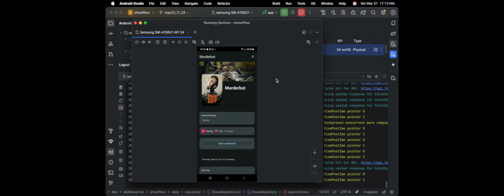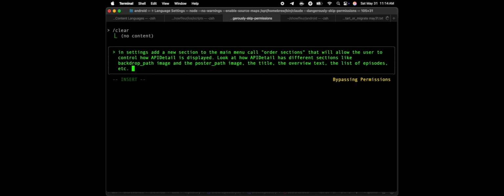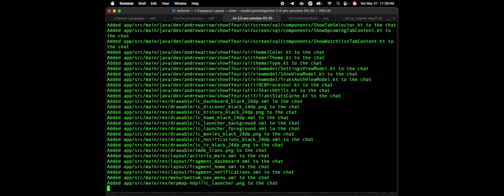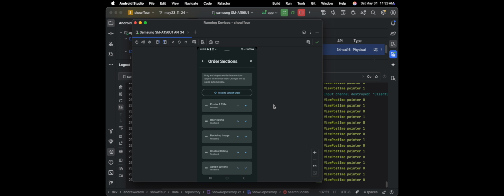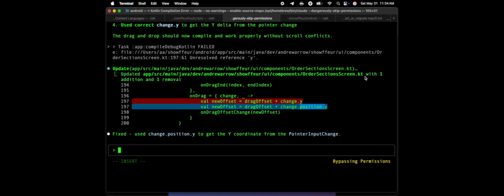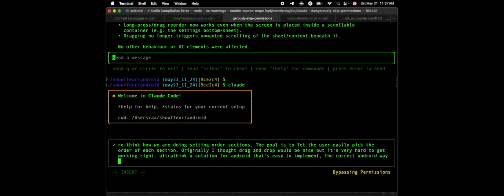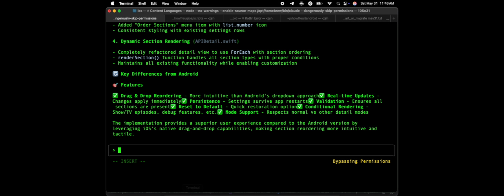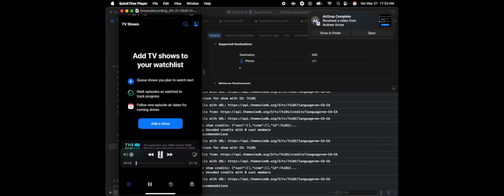Level up and don't get left behind: Claude Code, OpenAI Codex, Aider, Gemini 2.5 - Pro Code with AI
A seasoned software engineer (CS major, Pitt ’96, 25+ years coding) shared that they had an “ah-ha” moment with AI about six months ago after a friend encouraged them to embrace it. Previously, they used AI minimally (copy-paste), but now leverage tools like Claude, Codex, and Aider effectively, relying on their extensive experience to craft precise prompts and spot AI errors. When asked how beginners with no coding background could use AI effectively, they acknowledged the challenge of answering due to their own experience, but suggested a smart beginner could reach a similar level in a year or less via a different, faster path than their own. They agreed structure (like bootcamps or videos) helps beginners avoid AI missteps, comparing it to learning to drive with GPS. They plan to make and share a video with their insights.